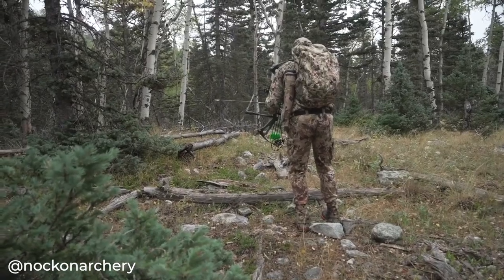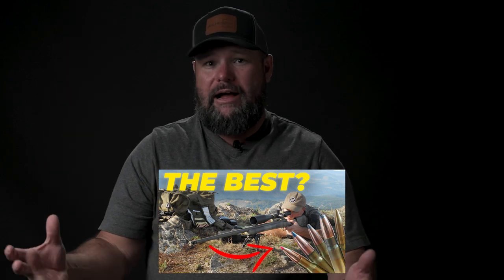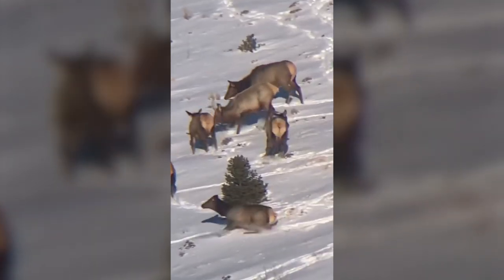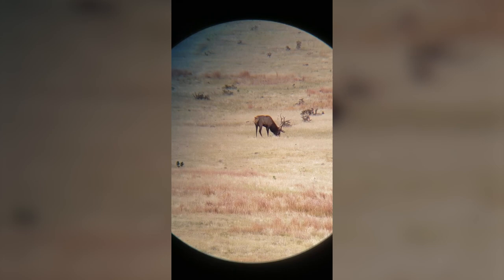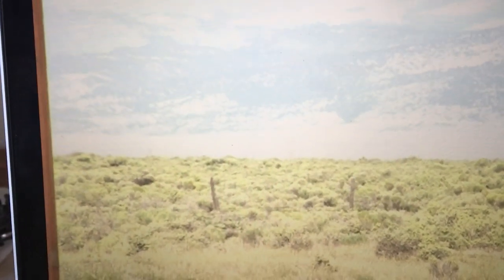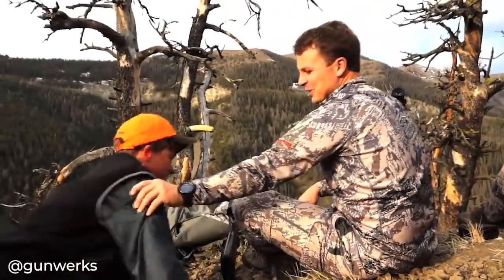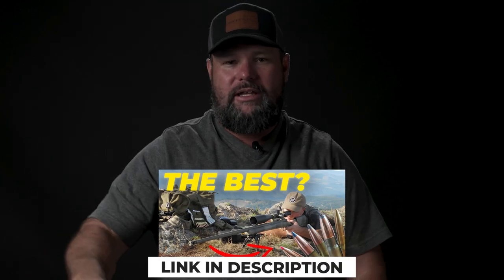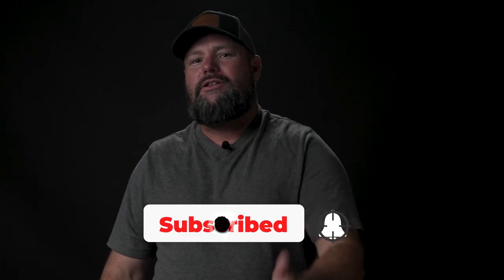Best Caliber for Elk Hunting | Full Guide